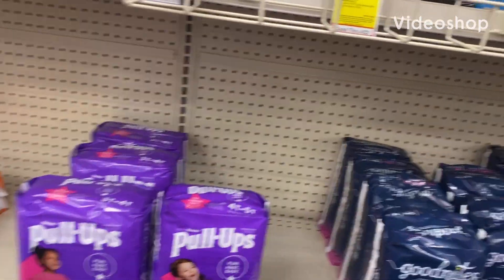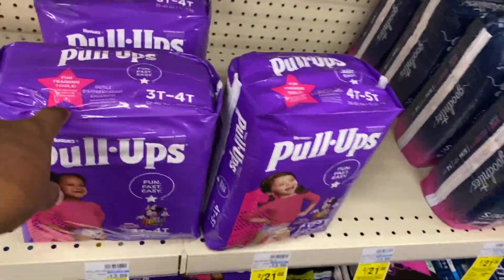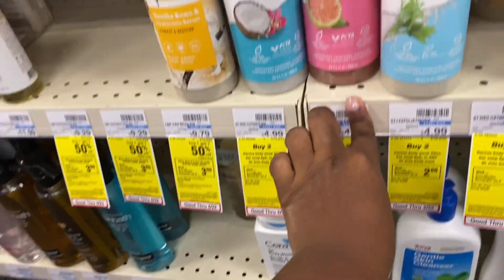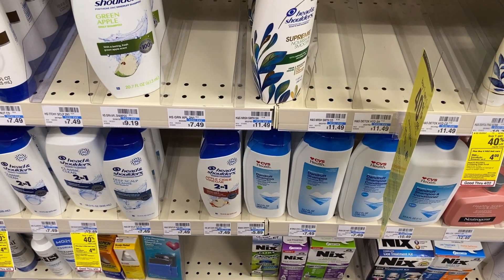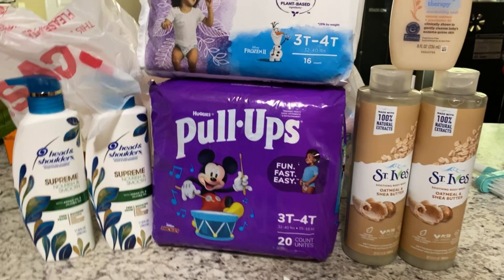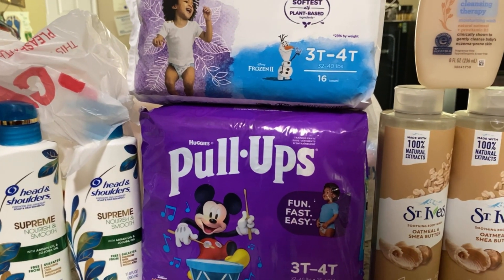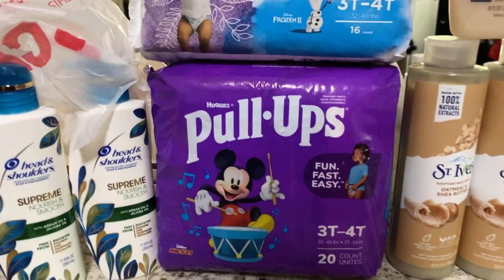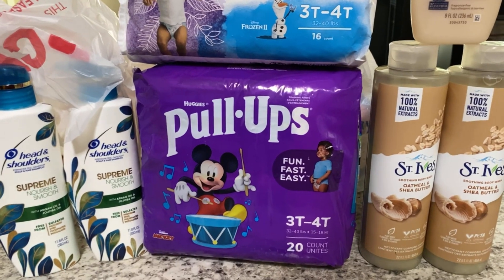CVS EASY DEALS